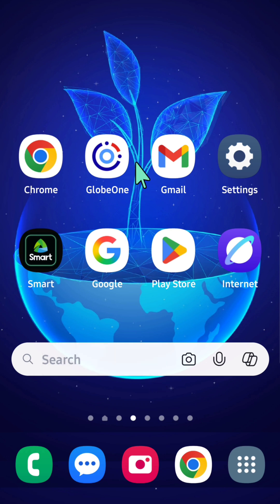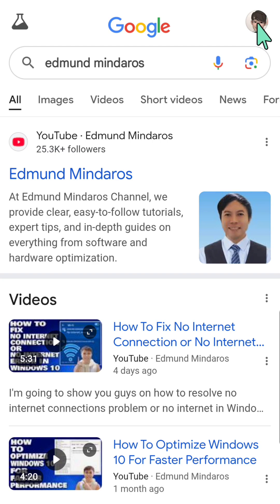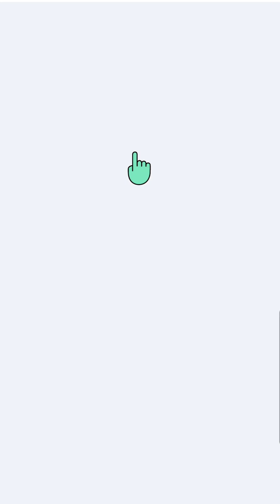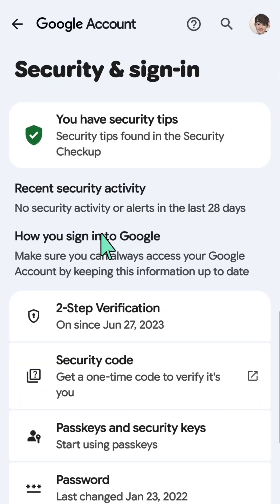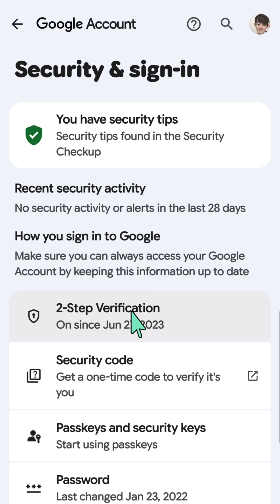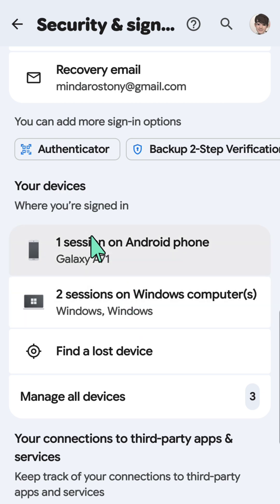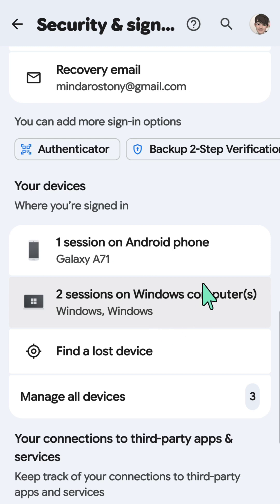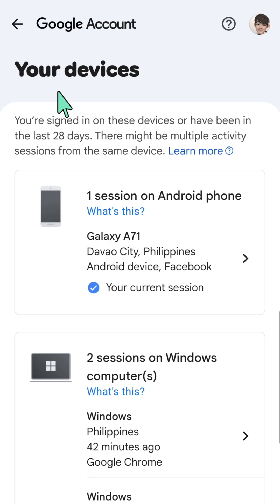How To Check Google Account's Security and Sign-in Activity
In this video, we'll walk you through a step-by-step guide on how to check your Google account's security and sign-in activity. Whether you're concerned about an unfamiliar device, a suspicious login, or just want to be proactive about your online safety, this tutorial will show you exactly what to do.

1. Open your web browser and go to your Google Account.
2. On the left-hand navigation panel, click on Security.
3. Look for the Recent security activity section on the Security page.
Tap or click on Review security activity or the relevant panel to see a list of recent sign-ins, password changes, and other sensitive events. Review each activity to confirm you recognize it. If you see unfamiliar activity, you can choose to secure your account to be prompted to change your password.
4. On the Security page, find the Your devices section and click Manage all devices.
You'll see devices where you are currently signed in or have been in the last few weeks.
For each device or session, you can see more details and, if you don't recognize it, you can sign out to remove it from your account.